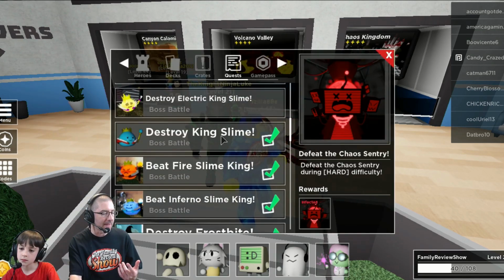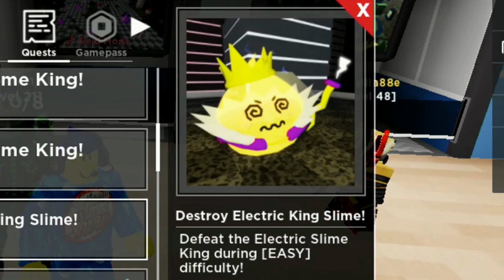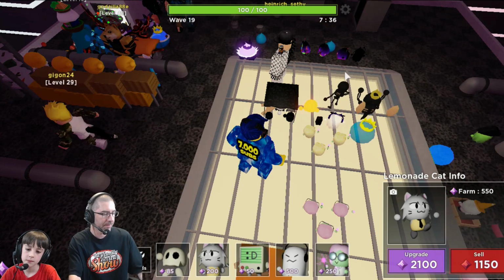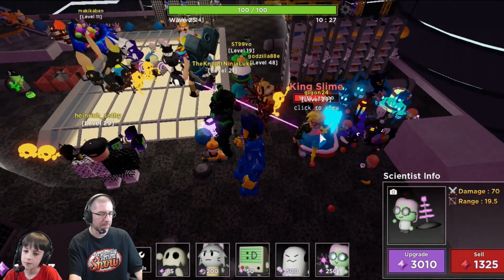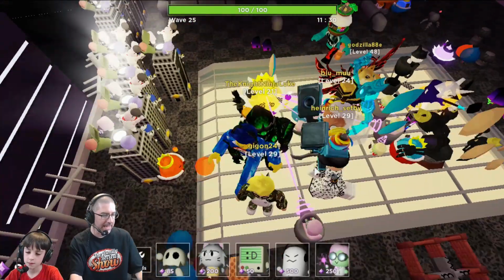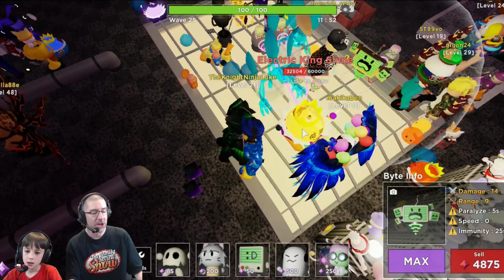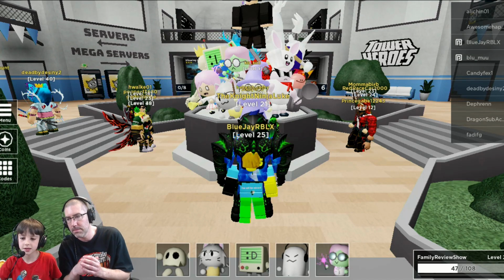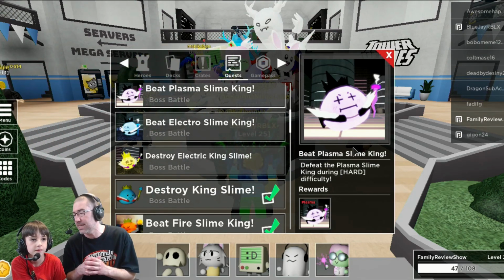Tower Heroes Rooftop Rumble - Plasma Slime King, Electro Slime King, Electric Slime King (Roblox)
TowerHeroes TowerHeroesRooftopRumble RooftopRumble New Tower Heroes Rooftop Rumble update video! We take a look at the Raid Mode map featuring the new bosses: Plasma Slime King, Electro Slime King, Electric Slime King. Watch as Luke and I play his new favorite Roblox game Tower Heroes by Pixel-bit Studio and give you some codes to help out!

All The Skins From The Frantic Forest Tower Heroes Update + Tips How To Beat Frantic Forest On Hard

This video was edited with WeVideo. today!

► Exclusive rank on Discord
► Get to pick what game we play one time per month
► Link to your YouTube Channel in the description of live streams
► Public recognition and shout out

More Information About Tower Heroes By Pixel-bit Studio:
Whats New:
- Rooftop Rumble (Raid map by Maplejavas)
- New Boss and Enemies
- New reward skins for the new map
- Three new skins in crates
- View all levels in the hero select screen
- Difficulty ratings on elevators as well as raid mode indications
- Tons of balancing changes to make heroes more diverse and more interaction late game
- Added more graphics to power up ending of Chaos Kingdom
- Fixed Spike Traps
- Improved Shadow Puppet Skin

Defeat waves of enemies with towers you've unlocked and earn money and xp for clearing waves! Money can be spent on skin crates and more towers. Each tower has a unique ability when it comes to clearing waves; so make sure to equip the right towers for the job!

Scripter: Smellysuperfart (@SmellyRBX)
Builder and 3D Modeler: HiIoh (@Hiloh23)